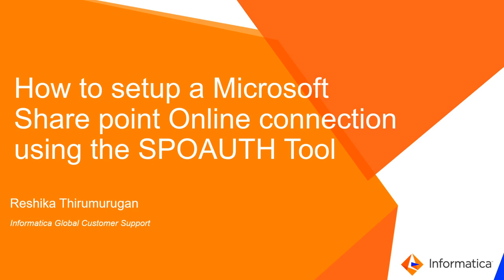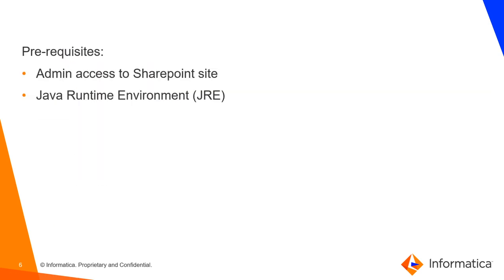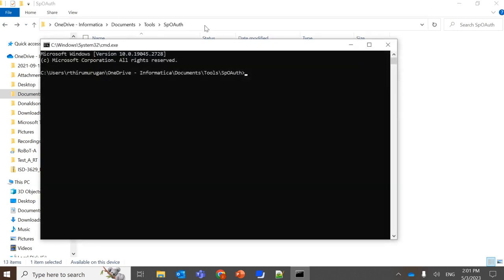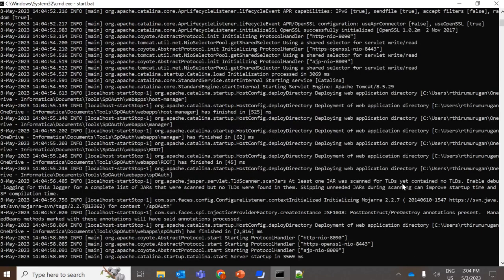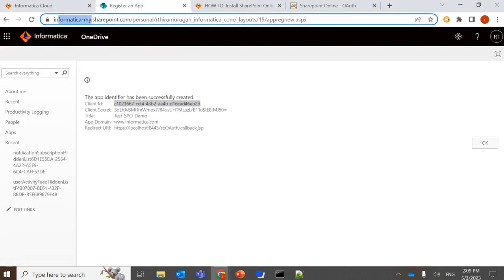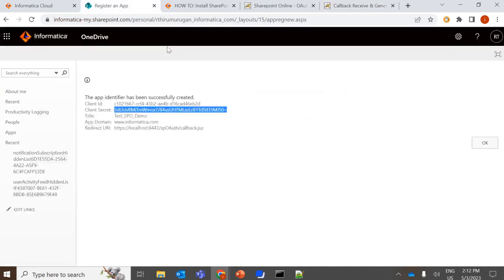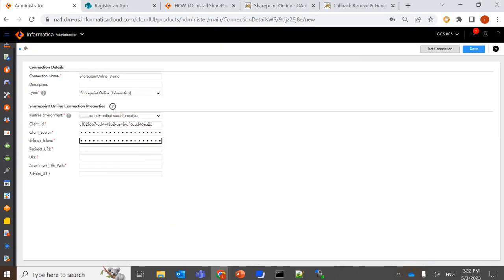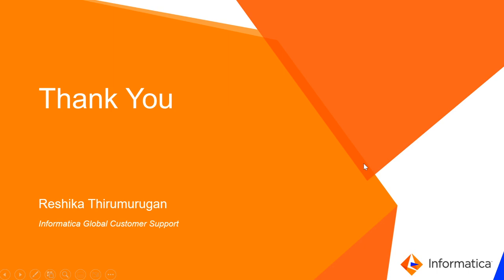How to Setup a Microsoft SharePoint Online Connection using SPOAUTH Tool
This video explains how to set up a Microsoft SharePoint Online Connection using SPOAUTH Tool.